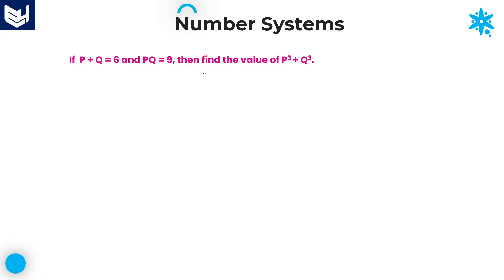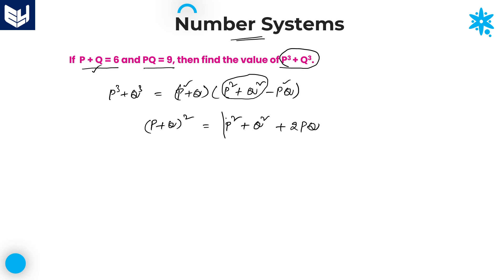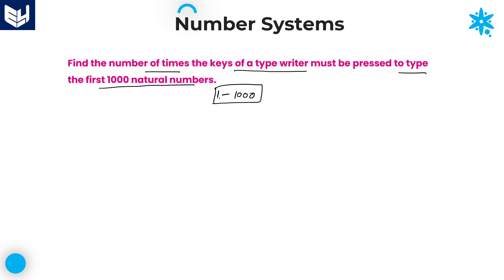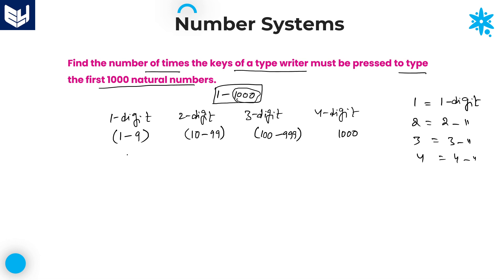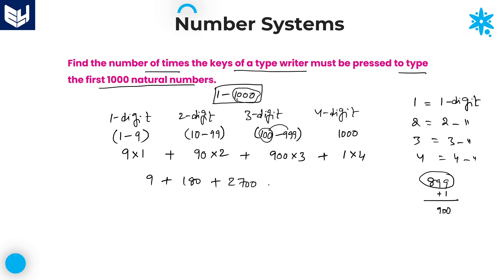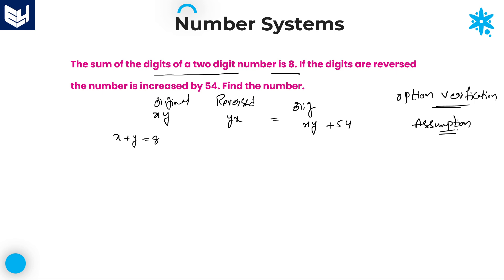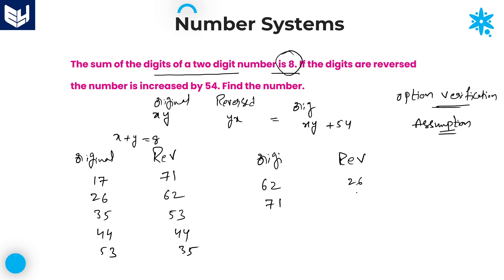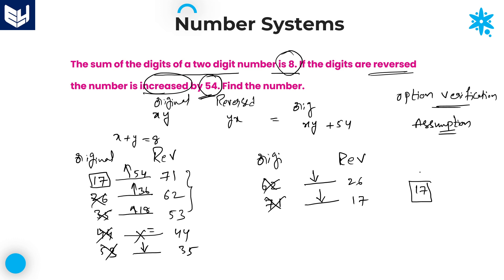Number System | Digits reversed | Examples | Aptitude | Part- 30 | Bharath Kumar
Aptitude
Examples on Number Systems
- No of times the keys of type writer must be pressed to type first 1000 natural numbers
- Digits reversed